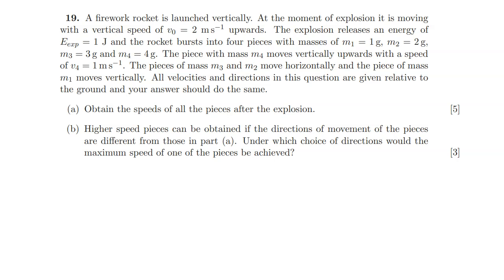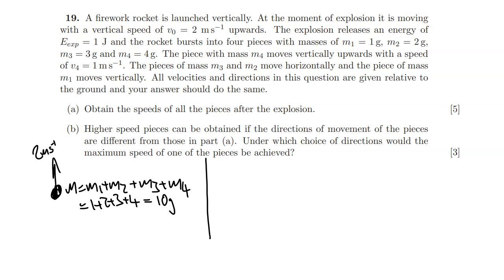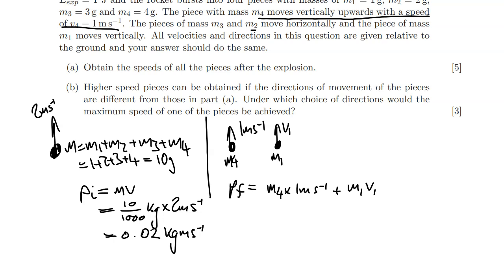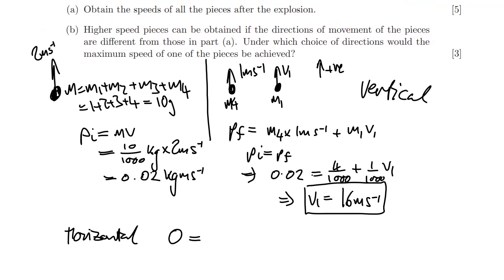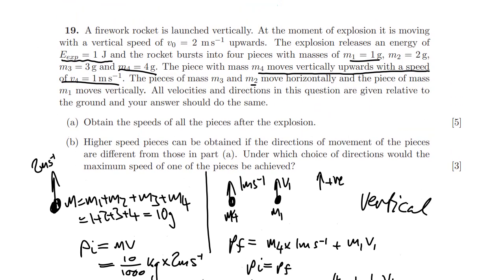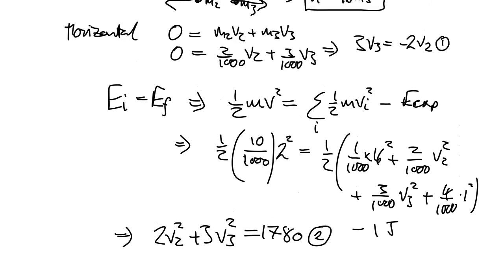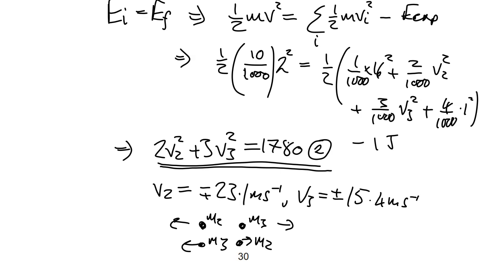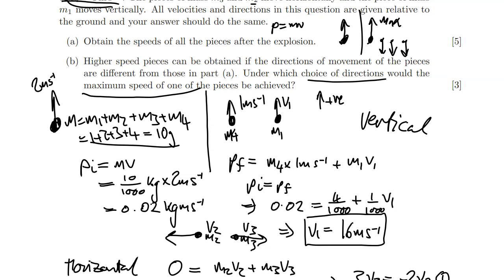Oxford Physics Aptitude Test (PAT) 2019 Q19